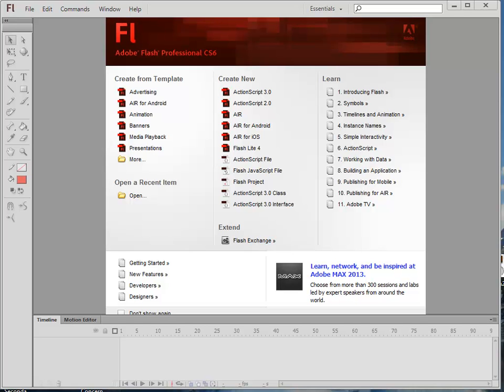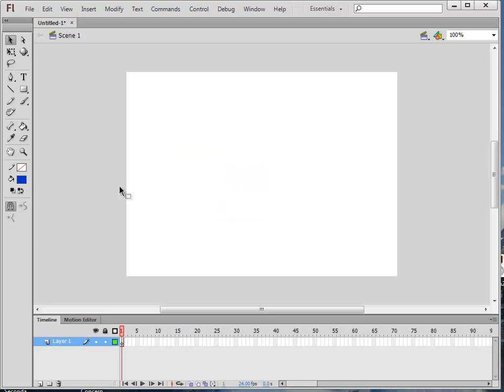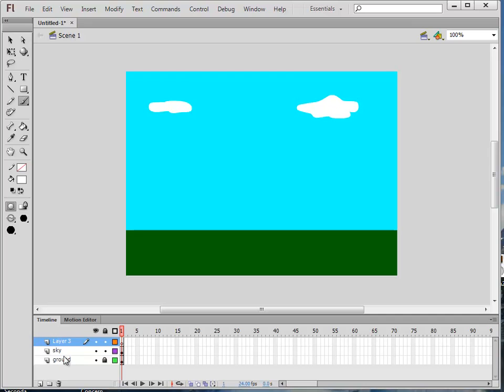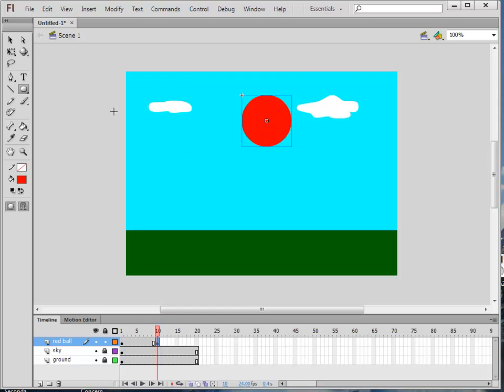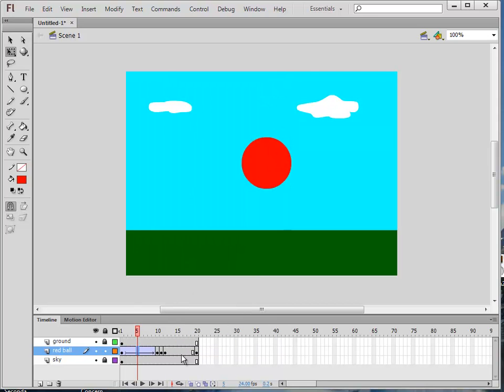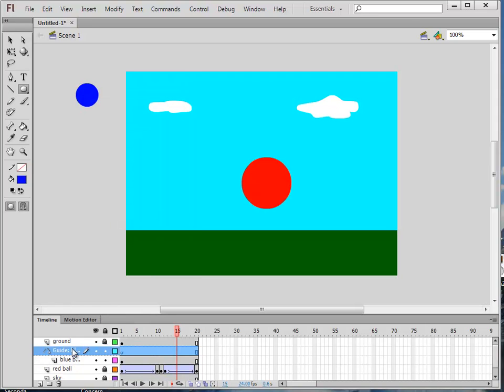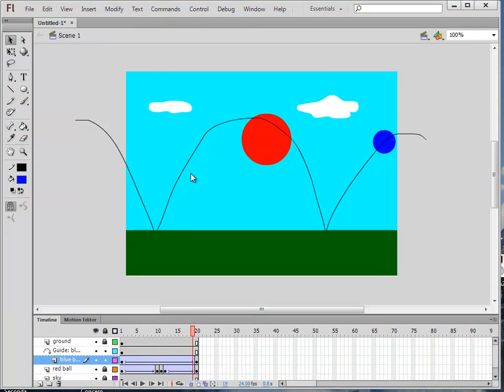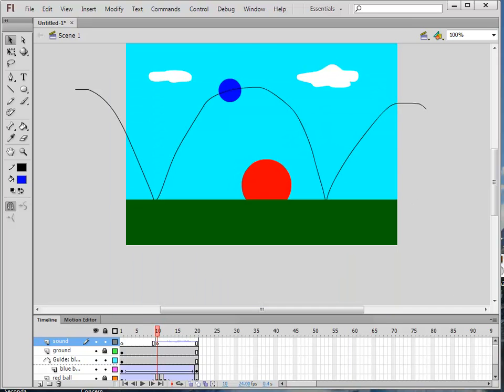Flash CS6 Creating an Animation